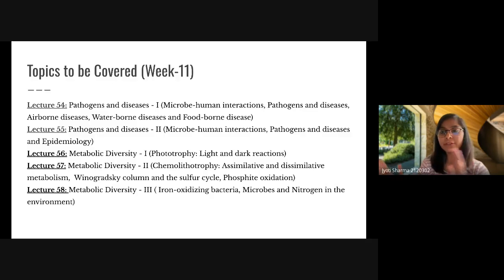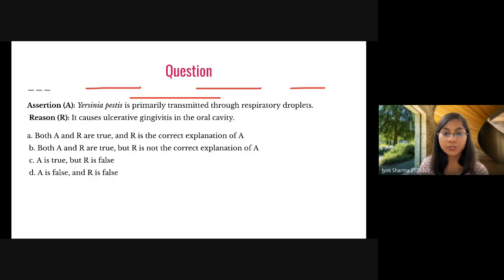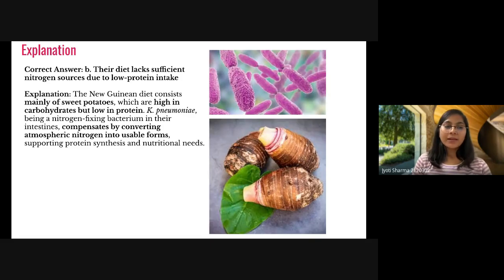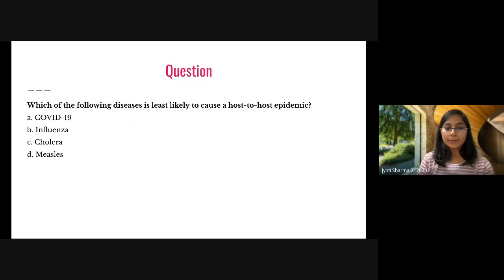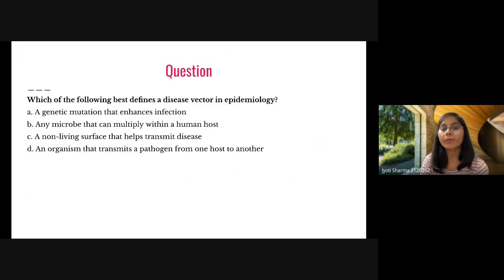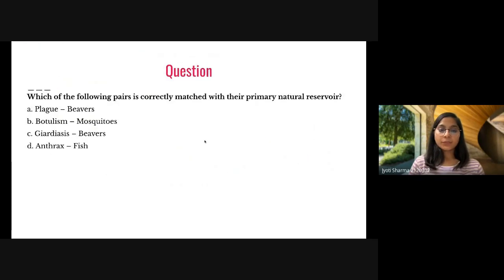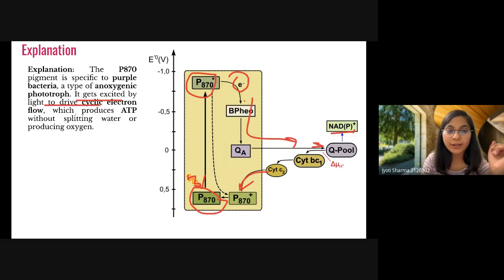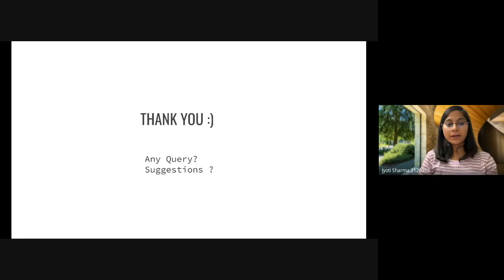Week 11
Microbe-human interactions, Pathogens and diseases, Airborne diseases, Water-borne diseases and Food-borne disease;  Microbe-human interactions, Pathogens and diseases and Epidemiology; Phototrophy: Light and dark reactions; Chemolithotrophy: Assimilative and dissimilative metabolism,  Winogradsky column and the sulfur cycle, Phosphite oxidation;  Iron-oxidizing bacteria, Microbes and Nitrogen in the environment)